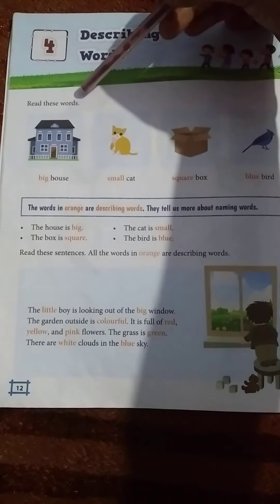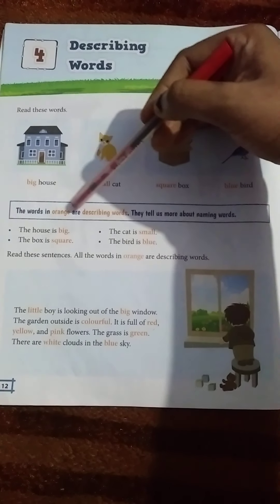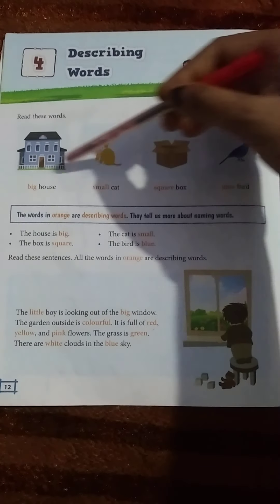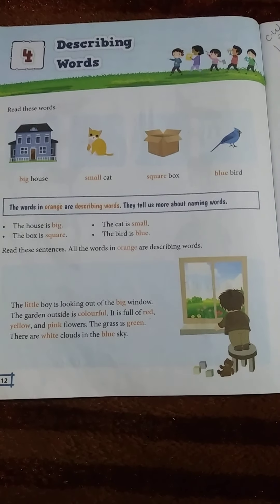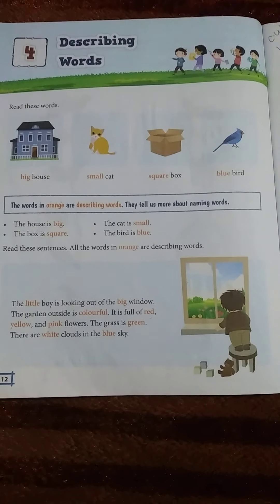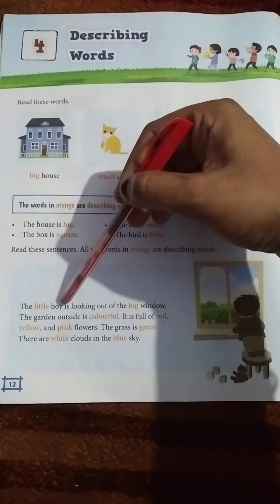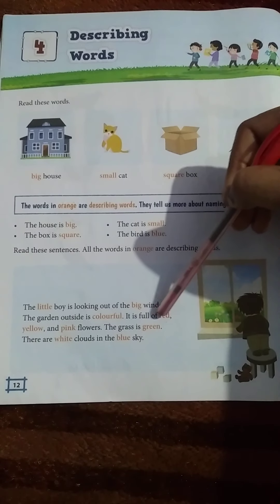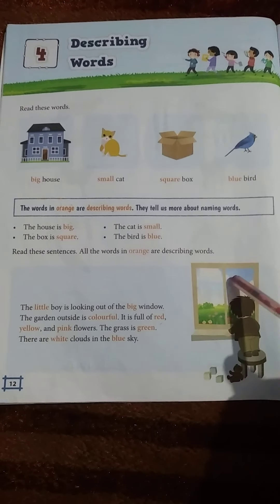Class -1 English grammar L -4 Describing words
Y. M. C. A International Academy Bari Co - operative